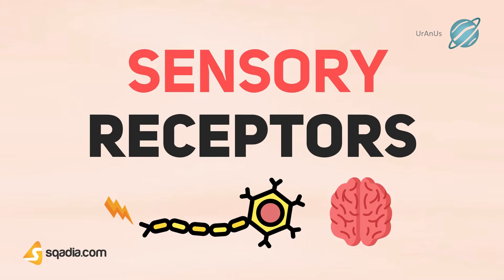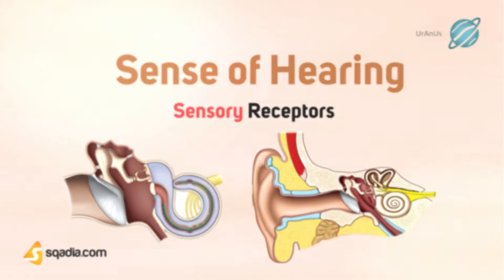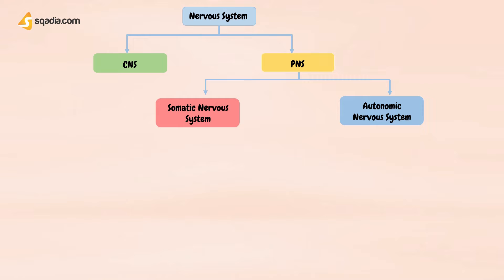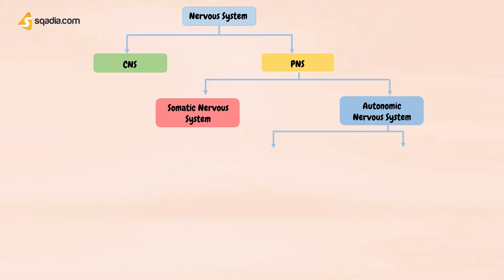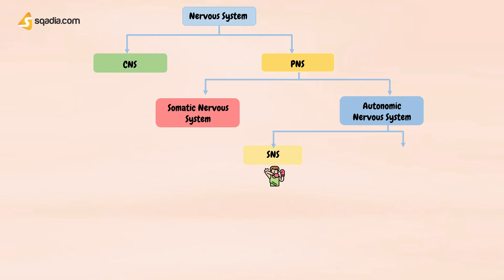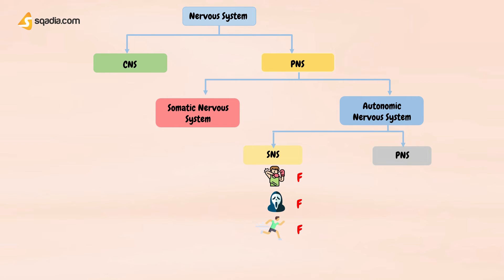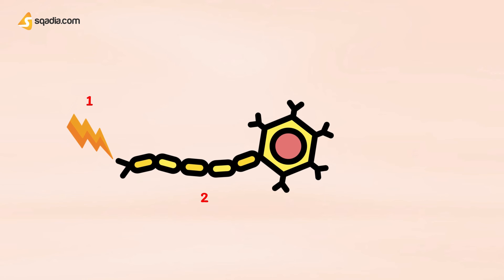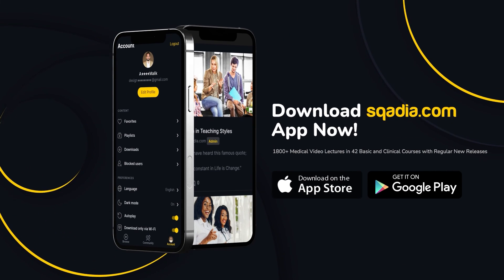Sensory Receptors Physiology | Anatomy and Physiology of CNS and PNS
A physiology video packed with in-depth knowledge is here once more.

The subject at hand is sensory receptors.

In this video, we'll talk about the physiology of the senses, various skin receptor types, sensory receptors in the ear, and human sensory receptors.

▬  🕘 Timestamps ▬▬▬▬▬▬▬▬▬▬
00:00 -  Sensory Receptors Physiology
00:35 - Nervous System Overview
02:59 - Sensory Receptors
04:13 - Link to video lectures on sqadia.com

▬ 📌 Sensory Receptors ▬▬▬▬▬▬▬▬▬▬
The sensory receptors of the peripheral nervous system are specialized to respond to stimuli. The sensory system consists of the following types of receptors:
🔹Mechanoreceptors
🔹Thermoreceptors
🔹Pain receptors
🔹Chemoreceptors
🔹Photoreceptors

You will easily memorize them using a mnemonic. For this, you have to watch our physiology video.

▬ 📌 Cutaneous Receptors ▬▬▬▬▬▬▬▬▬▬
The skin is composed of two layers:
🔸Epidermis
🔸Dermis

👉Types of Cutaneous Receptors
There are the following types of cutaneous receptors.
✫ Meissner corpuscles
✫ Merkel disks
✫ Root hair plexus
✫ Pacinian corpuscles
✫ Ruffini endings
✫ Krause end bulbs

▬ 📌 Proprioceptors ▬▬▬▬▬▬▬▬▬▬
The Proprioceptor system is involved in reflex actions that maintain muscle tone and thereby the body’s equilibrium and posture. The two forms of proprioceptors are called:
🔹Muscle spindles
🔹Golgi tendon organs

▬ 📌 Nociceptors ▬▬▬▬▬▬▬▬▬▬
Fibers of Nociceptors are of the following types:
🔸Fast Pain Fiber
🔸Slow Pain Fiber

▬ 📌 Sense of Taste ▬▬▬▬▬▬▬▬▬▬
When you taste food, it activates chemoreceptors called taste buds. We have at least five primary types of taste sensations:
🔹Sweet
🔹Sour
🔹Salty
🔹Bitter
🔹Umami

👉Types of Papillae
There are the Following types of Papillae
✧ Vallate papillae
✧ Foliate papillae
✧ Filiform papillae
✧ Fungiform papillae

▬ 📌 Sense of Smell ▬▬▬▬▬▬▬▬▬▬
Our sense of smell is dependent on:
🔹Olfactory epithelium
🔹Olfactory cells
🔹Neurons
🔹Olfactory cilia
🔹Temporal lobe

▬ 📌 Sense of Vision ▬▬▬▬▬▬▬▬▬▬
The photoreceptors for sight are in the eyes. The eyes are located in spherical chambers called orbits. Orbits are formed by the skull’s bones called:
✦ Frontal
✦ Lacrimal Bone
✦ Ethmoid Bone
✦ Zygomatic Bone
✦ Maxilla
✦ Sphenoid Bone

▬ 📌 Extrinsic Muscles ▬▬▬▬▬▬▬▬▬▬
Within an orbit, the eye is anchored in place by the extrinsic muscles whose contractions move the eyes. Each of these muscles originates from the bony orbit and is inserted by tendons to the outer layer of the eyeball. There are three pairs of antagonistic extrinsic muscles:

The first pair consists of:
📍Superior rectus
📍Inferior rectus

The second pair consists of:
📍Lateral rectus
📍Medial rectus

The third pair consists of:
📍Superior oblique
📍Inferior oblique

▬ 📌 Sense of Vision ▬▬▬▬▬▬▬▬▬▬
The eye consists of:
✨Sclera
✨Choroid
✨Retina
✨Cornea
✨Iris
✨Pupil
✨Ciliary Body
✨Ciliary Muscle
✨Lens
✨Suspensory Ligaments
✨Aqueous Humor
✨Suspensory Ligaments
✨Vitreous Humor
✨Cone
✨Rods
✨Macula Lutea
✨Optic Disk
✨Optic Nerve
✨Retinal Blood Vessels

▬ 📌 Sense of Hearing ▬▬▬▬▬▬▬▬▬▬
The ear has two sensory functions:
✧ Hearing
✧ Equilibrium or balance